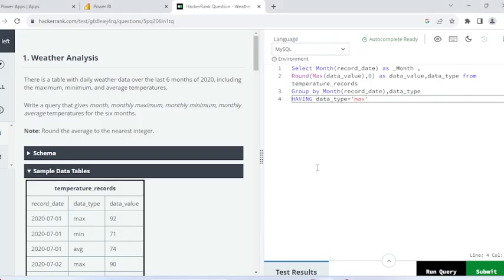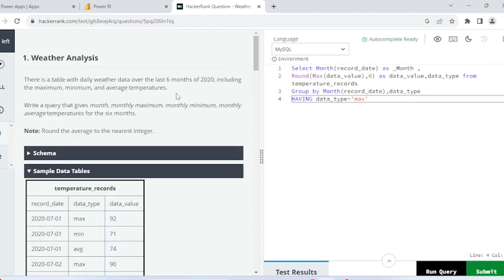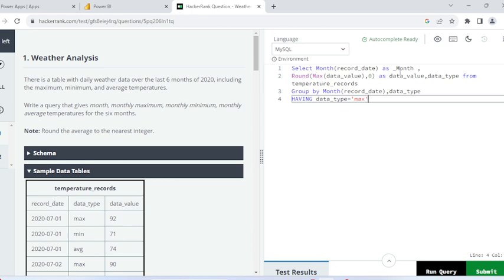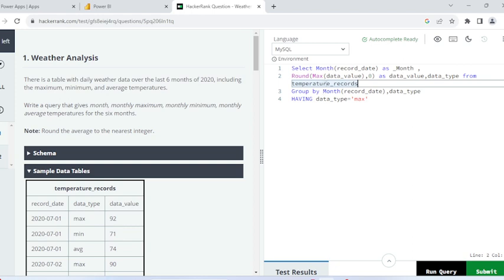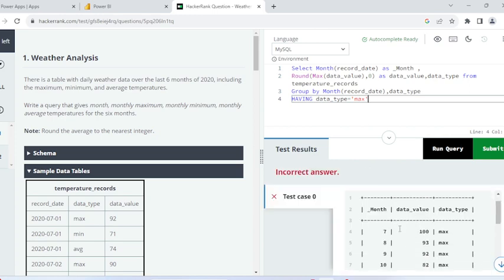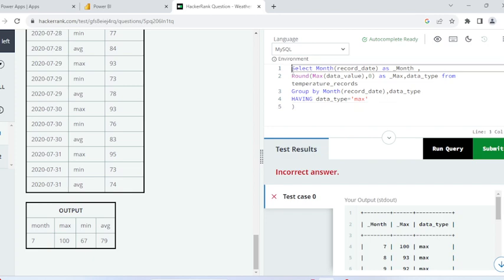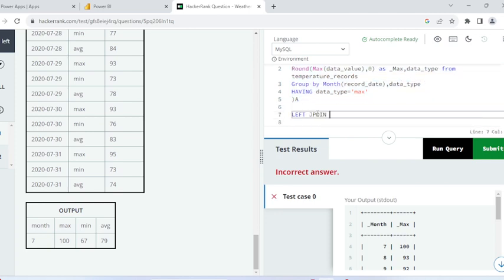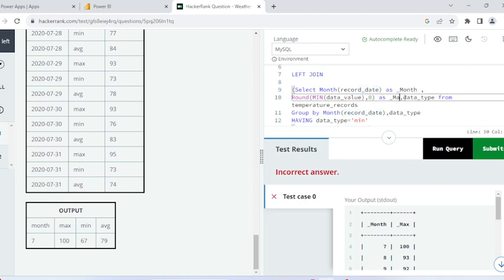SQL Advance Certification on Hacker rank | Earn Free Certifications